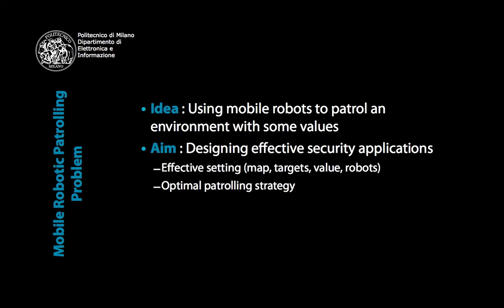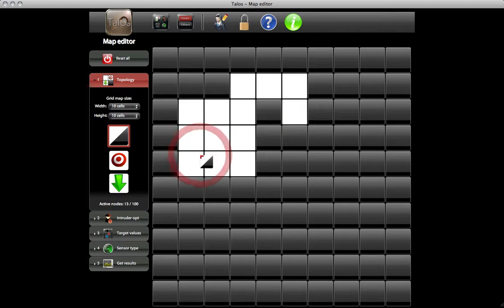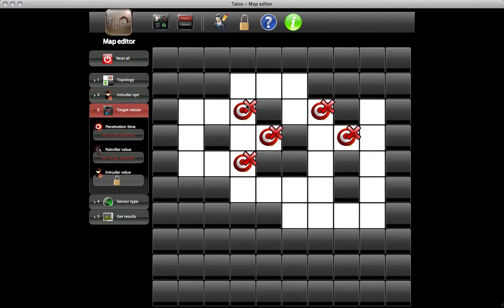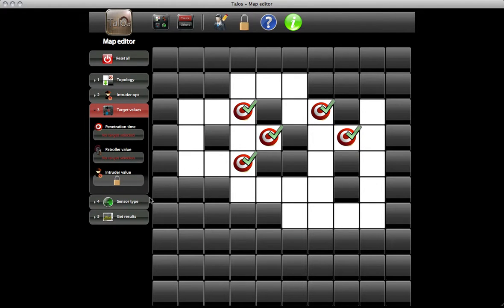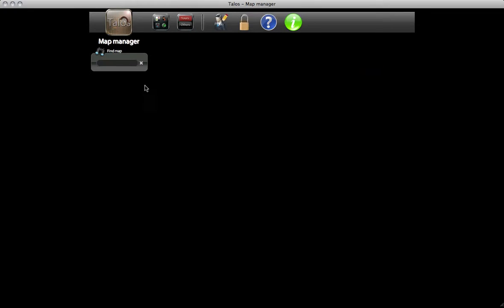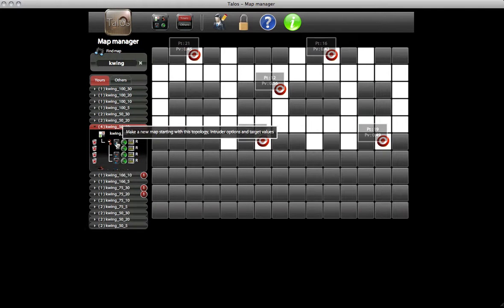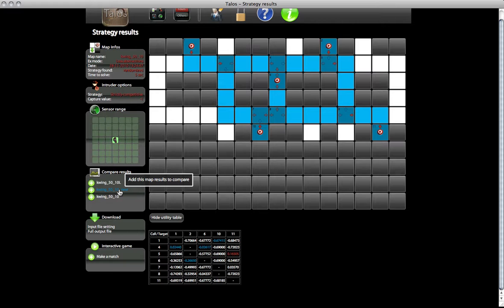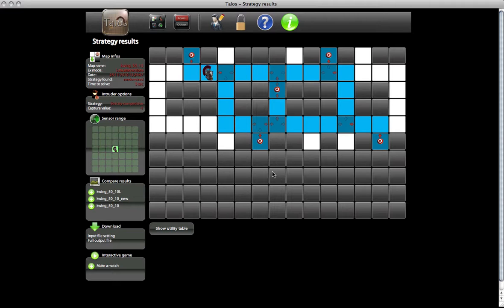Talos video demo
A video demo about the functionalities of Talos, a web-application for designing security applications with mobile patrolling robots